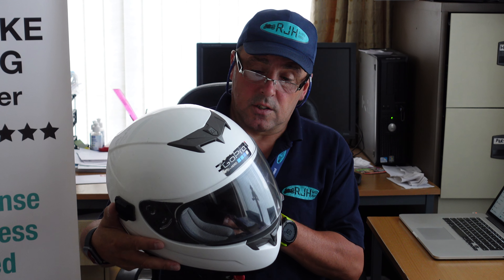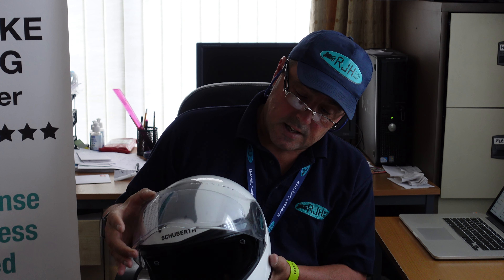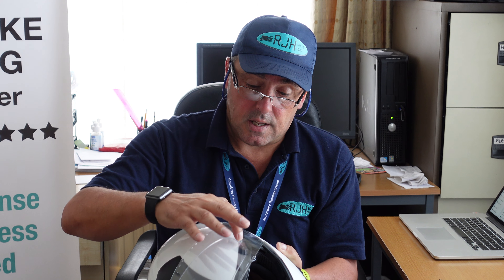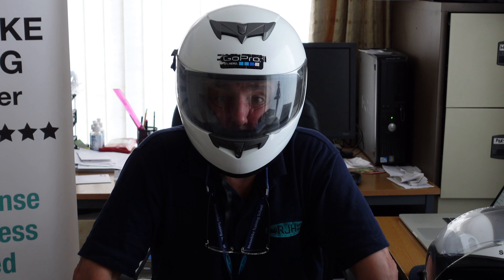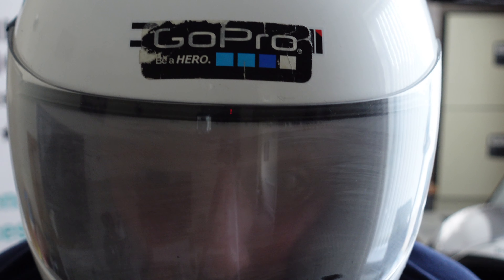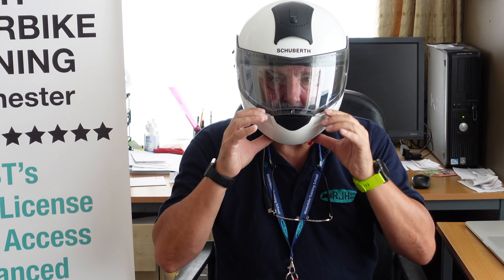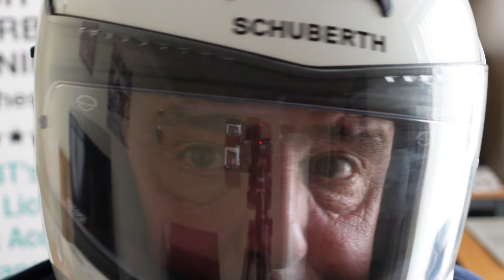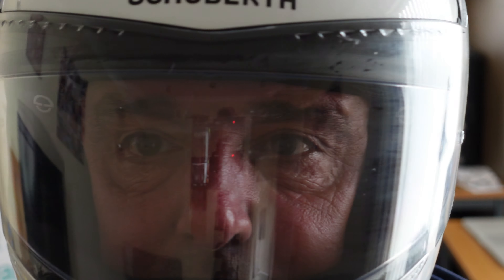AntiFog Pinlock Visor is a Must in The UK and this is Why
A short video demonstrating the difference between a pinlock vizor and non pinlock.